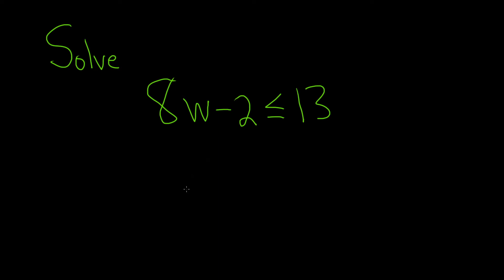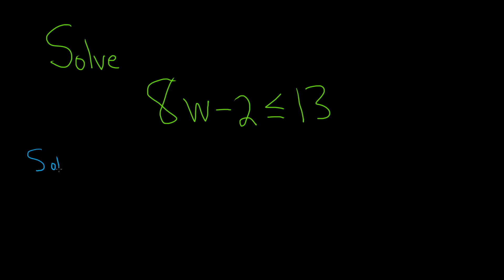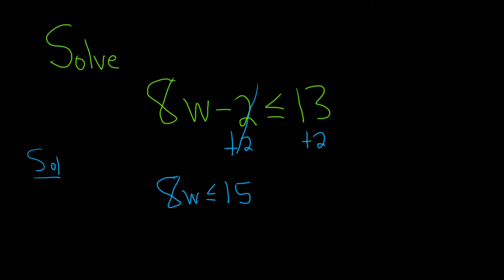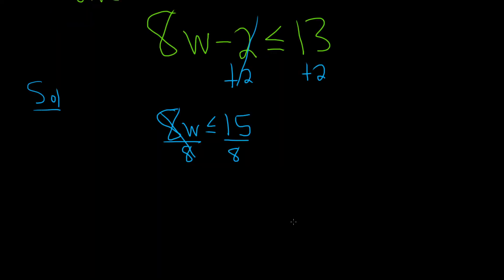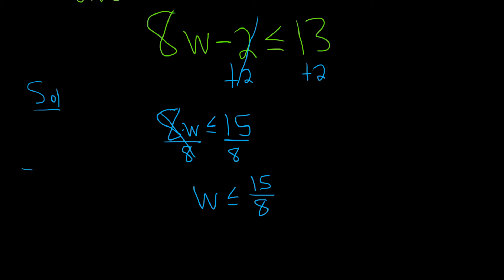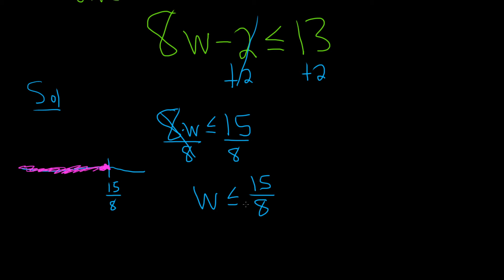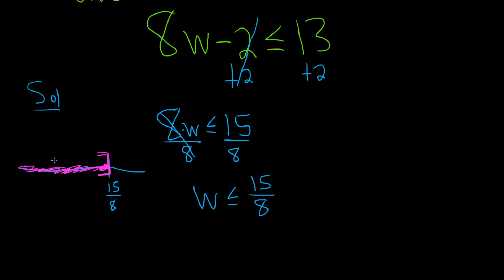Solve the Linear Inequality Example